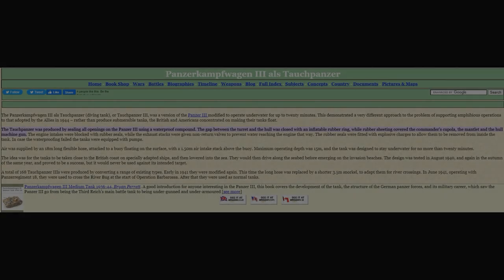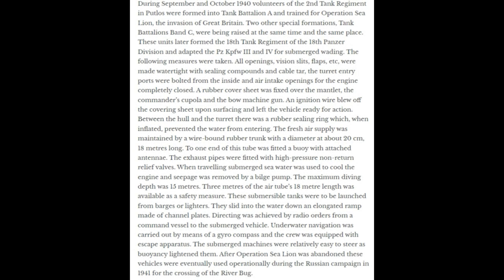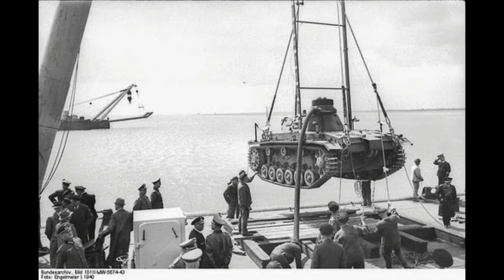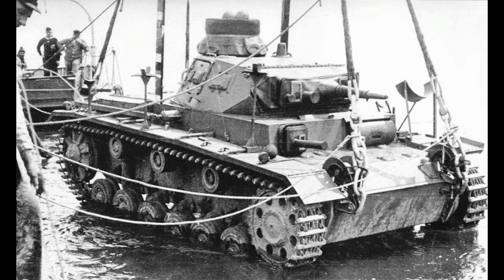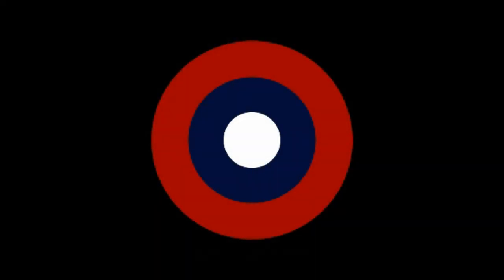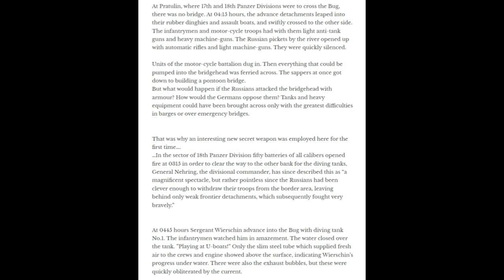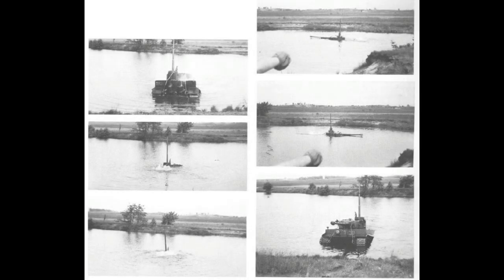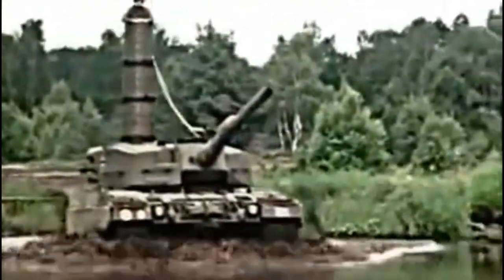The Tauchpanzer A German Wonder Weapon That Was Actually Practical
Today ACE decides to do a historical video on a German wonder weapon from World War II that curiously appears to have actually been practical even at the time it was first used, namely the Tauchpanzer conversion of the Panzer III and Panzer IV.